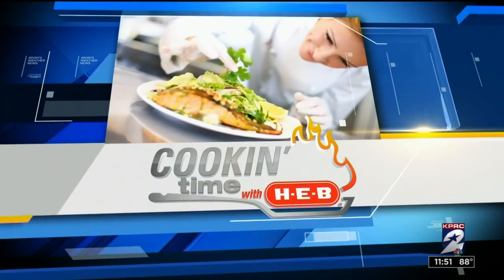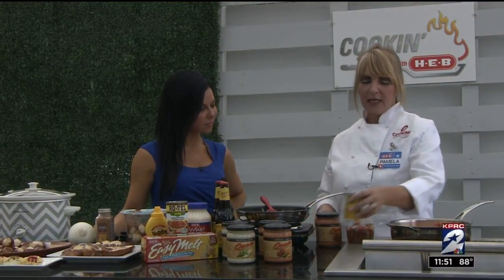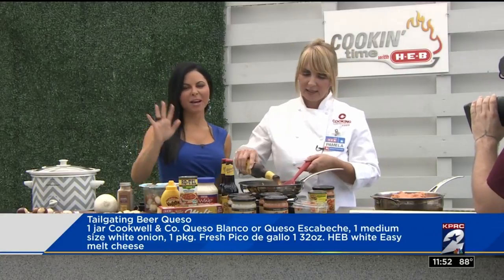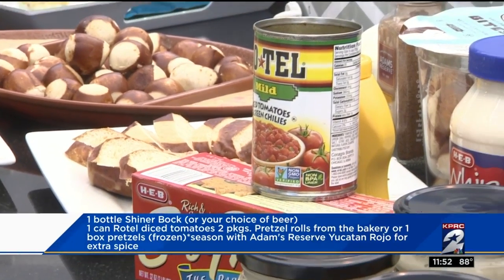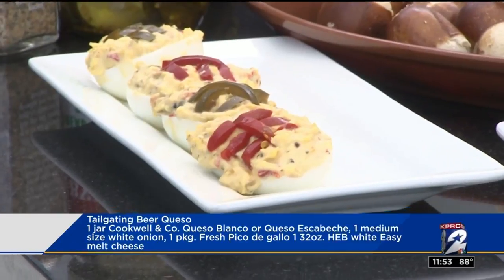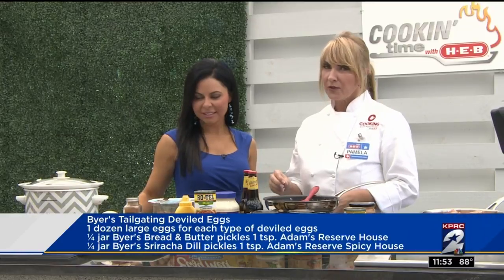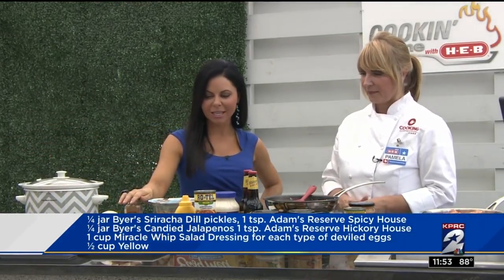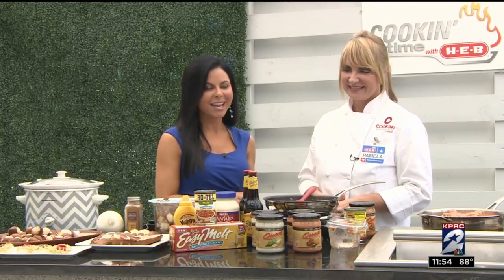Cookin' Time With H-E-B: Tailgating favorites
H-E-B has a look at some great tailgating recipes.